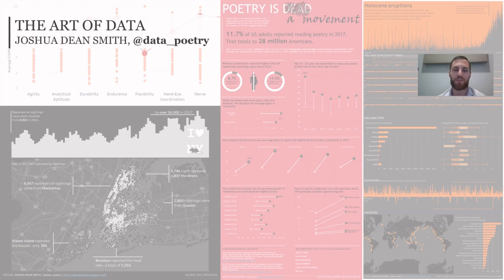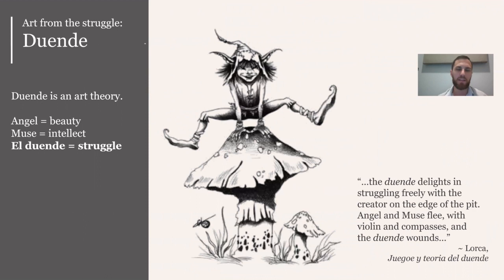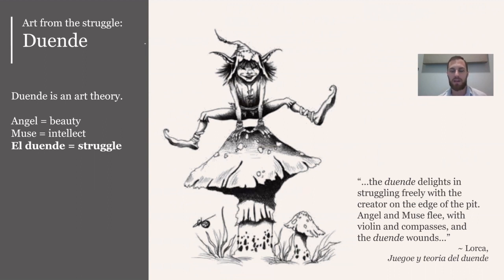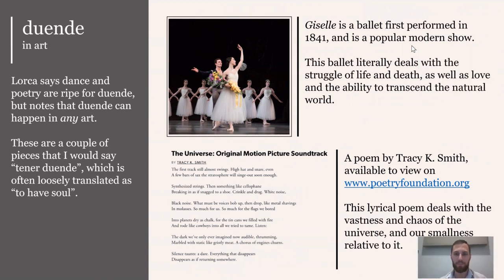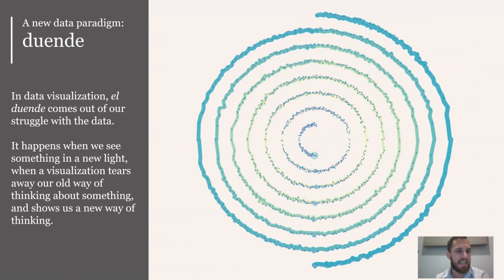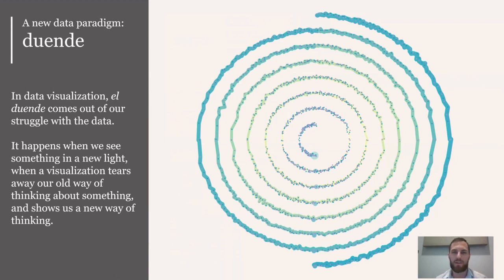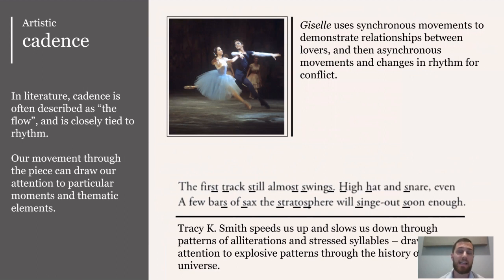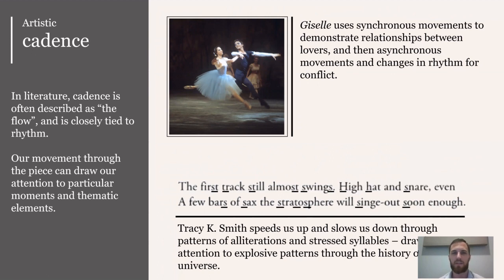Joshua Smith: The Art of Data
Storytelling and graphic design are commonly studied, but dashboard designs also benefit from lessons learned from other arts and art theory: poetry, dance, film, and Lorca’s concept of Duende. Joshua will discuss how the goals of data visualization are like the goals of other arts, and then apply lessons learned from exemplary works from multiple art forms to dashboard design.